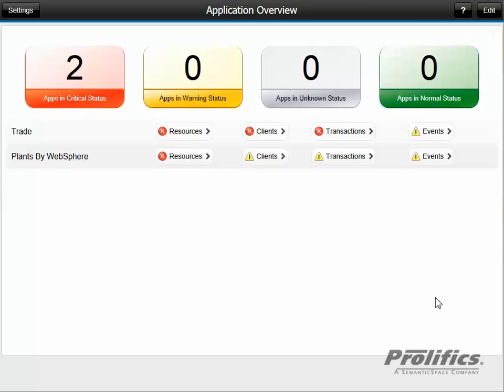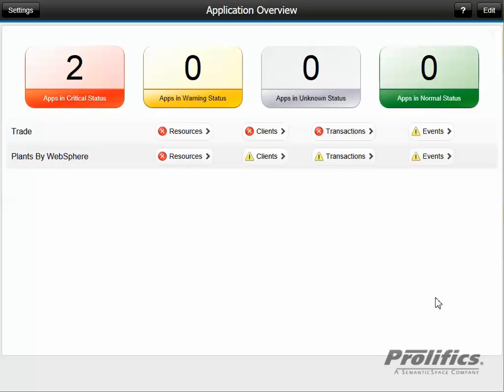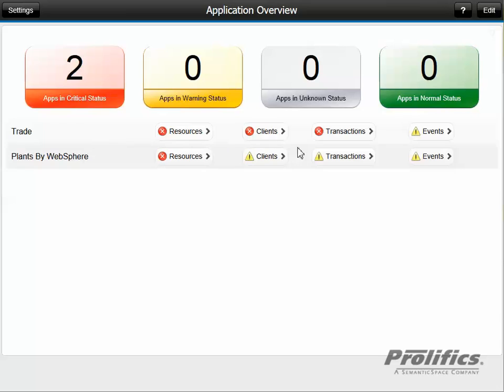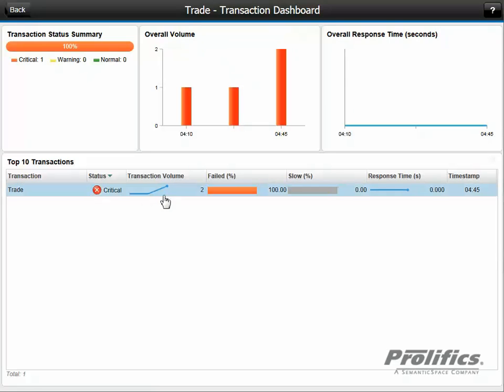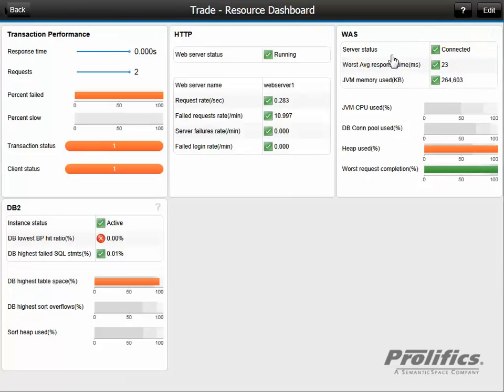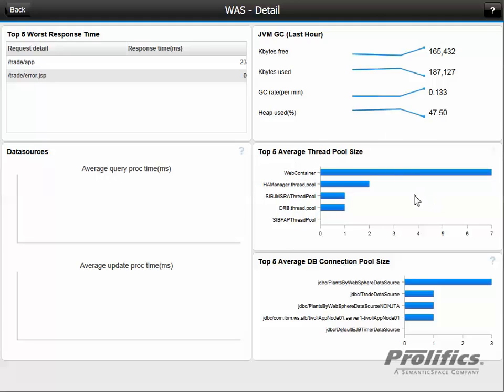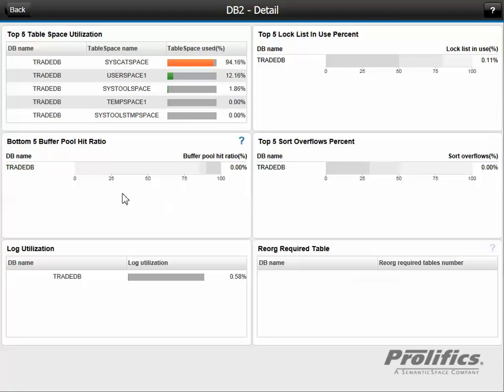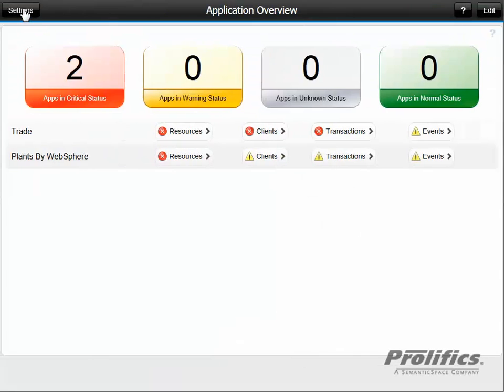APM UI Overview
An overview of IBM's SmartCloud Application Performance Management User Interface